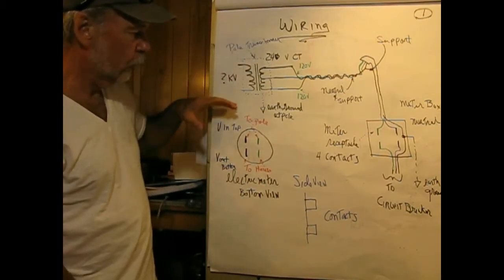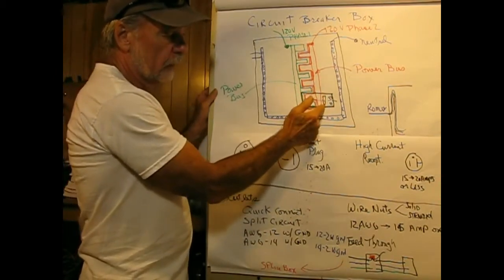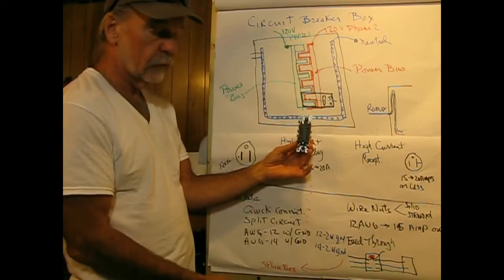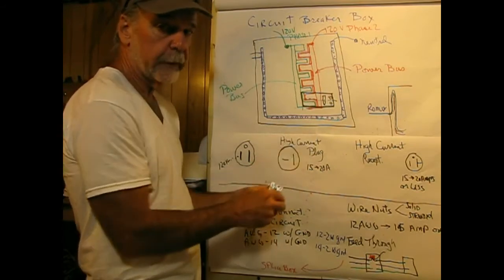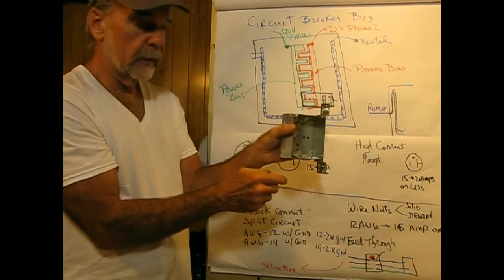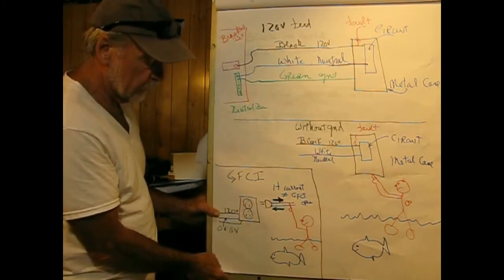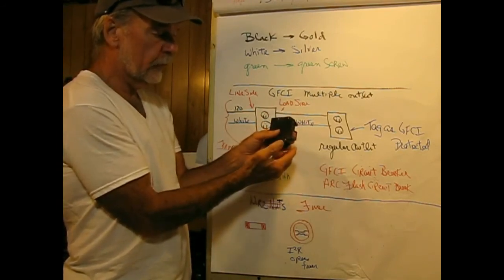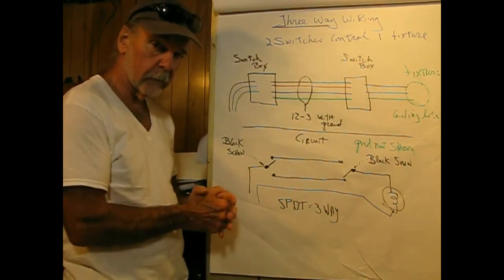Industrial Electronics, 20 Wiring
Industrial Electronics Course, 20 Wiring